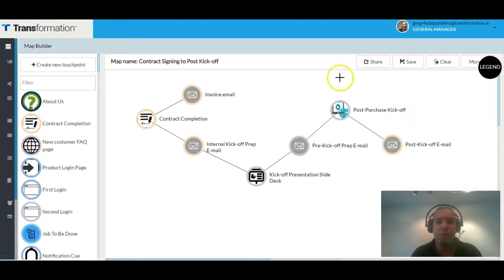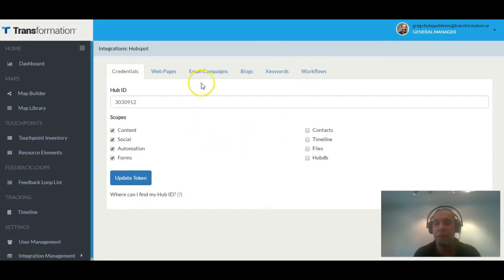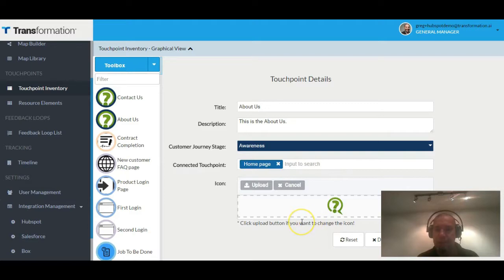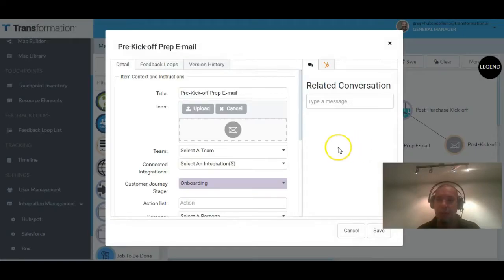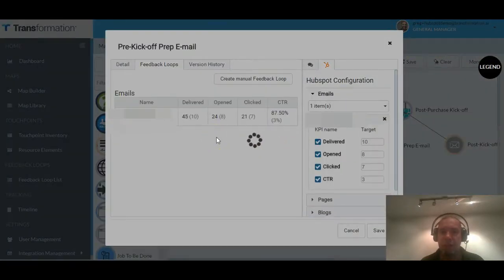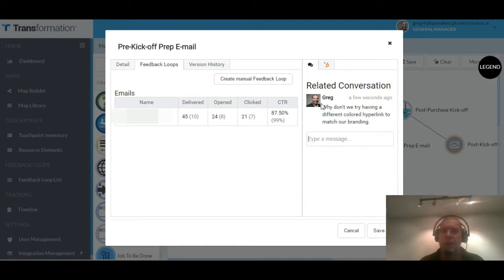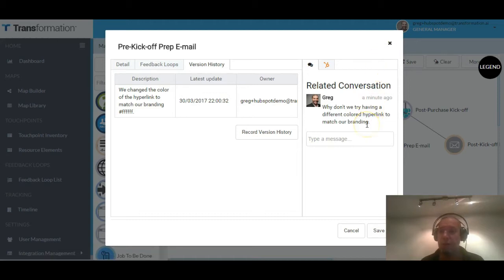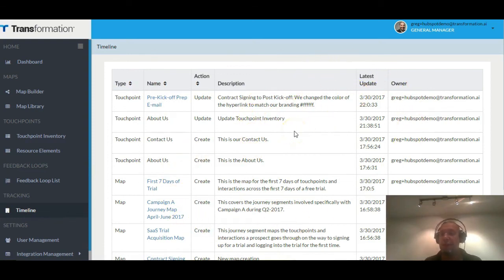Transformation ai Hubspot Integration Full Tutorial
This tutorial walks through how to set-up and use the integration between Hubspot with your Transformation.ai customer journey maps and touchpoints.